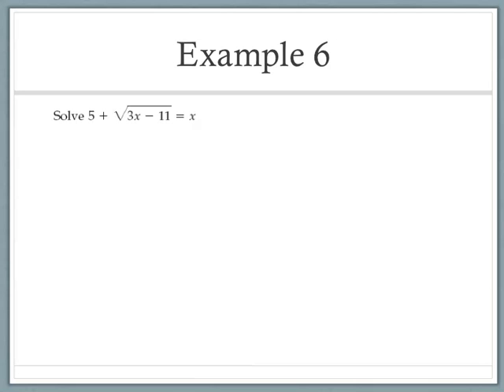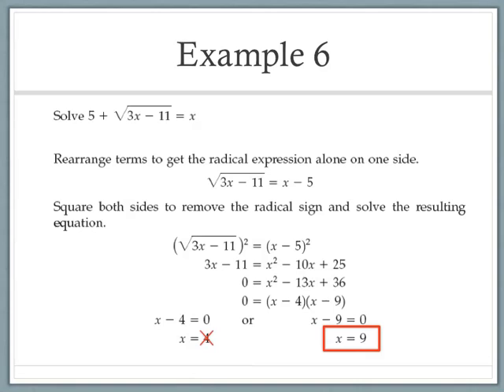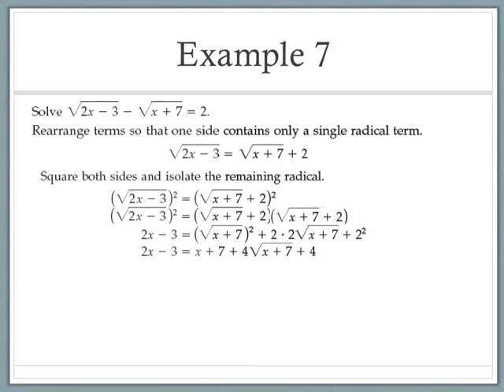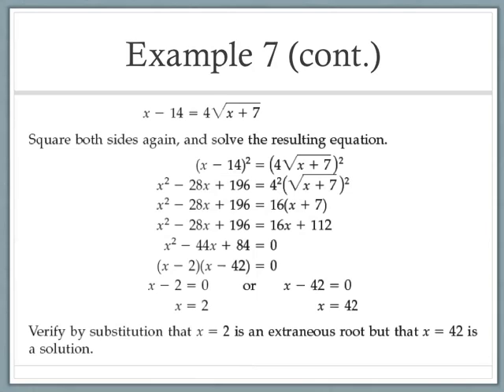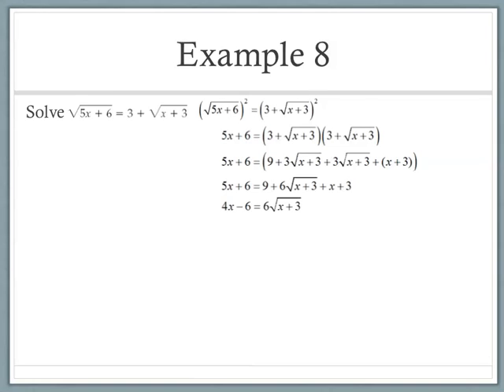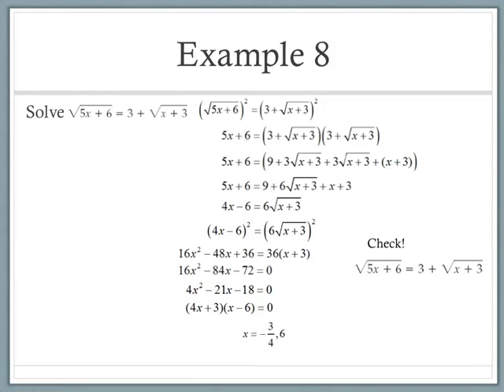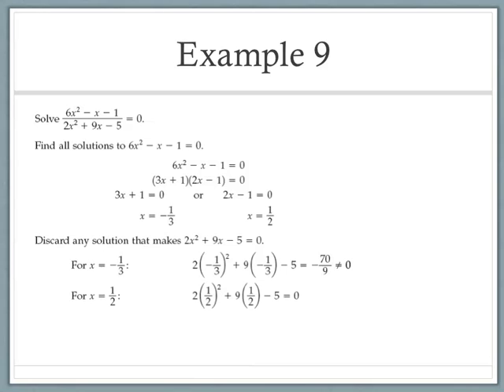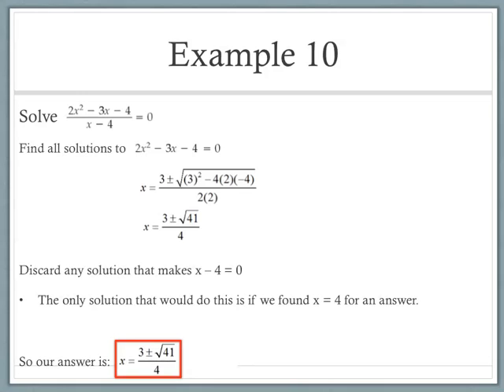2.4 Other Types of Equations Day 2